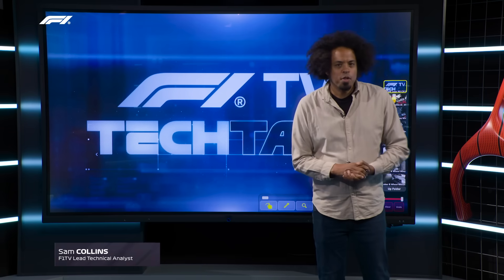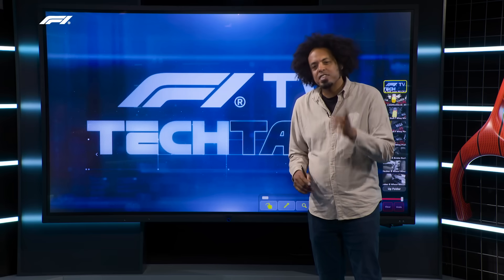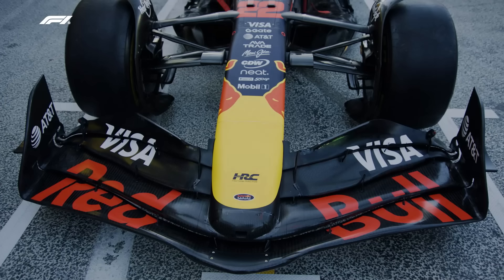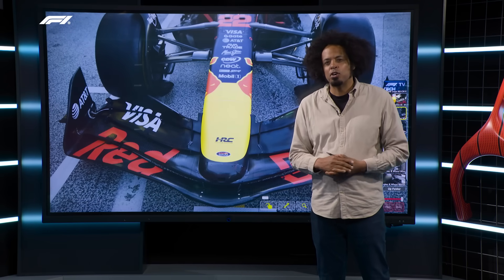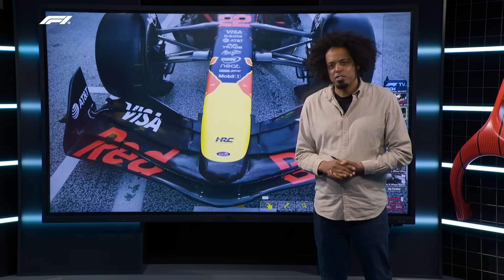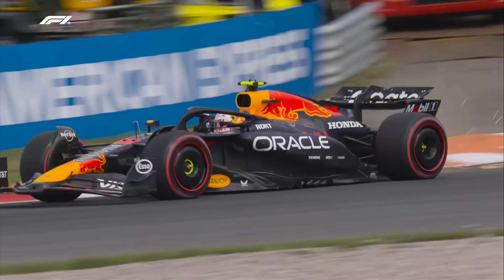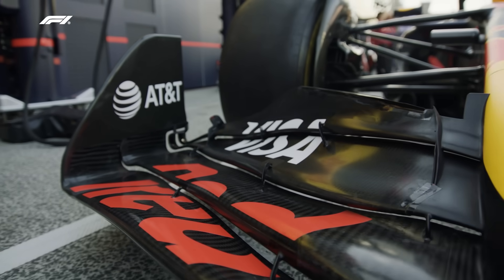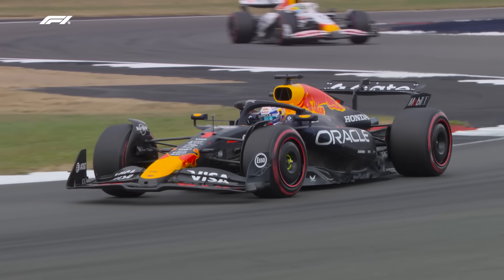What's New After Summer Break? | F1TV Tech Talk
F1TV's Sam Collins is back with tech talk ahead of the Dutch Grand Prix, dissecting upgrades and changes made over the four-week break.

00:00 – Welcome to Zandvoort
00:23 – Paul Monaghan on Red Bull's new wing
01:43 – Sam on Red Bull's front wing tweaks
03:54 – Paul Monaghan on 2025 vs 2026
04:37 – Lowdown on Red Bull's new wind tunnel
06:07 – Alpine's beautiful rear brake duct mods
06:55 – Sauber's sumptuous brake ducts
07:50 – David Sanchez & Iñaki Rueda tell all
10:30 – Haas in Japan & Ferrari test tyres
11:11 – Cadillac's F1 rental car plan